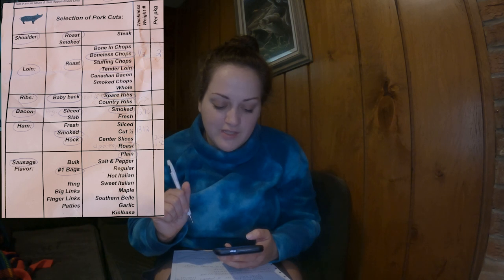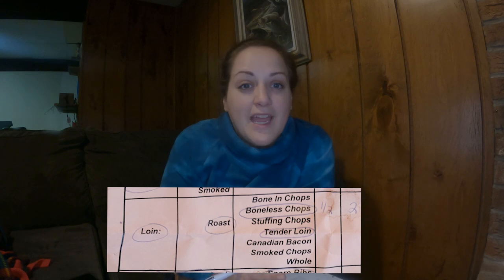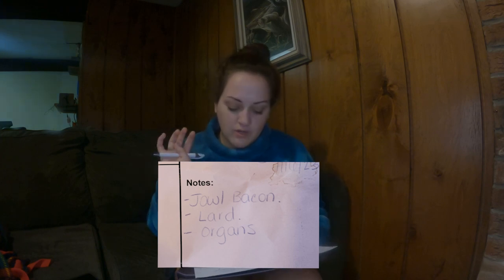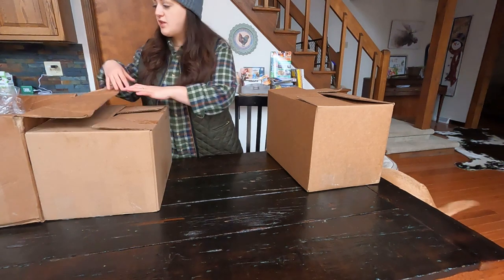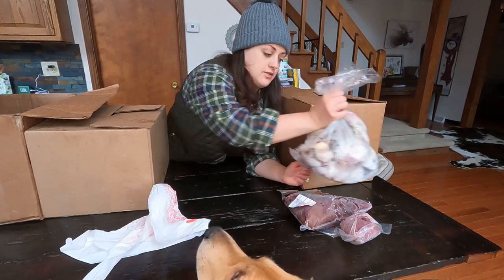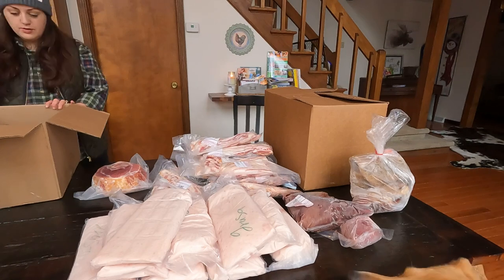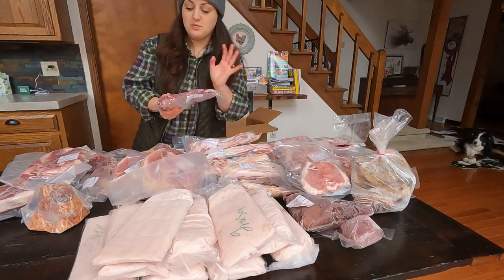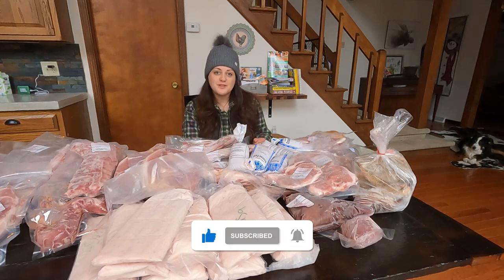Buying a Half Hog | Bulk Buying to Beat Inflation | Beginner Cut Sheet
Instant Pot
Danish Dough Whisk
KitchenAid Stand Mixer
@GreenStalkGarden  Vertical Garden (use this link for $10 off): shorturl.at/diqBW